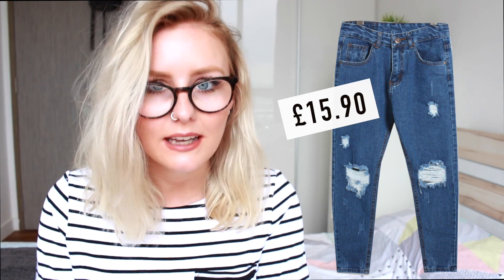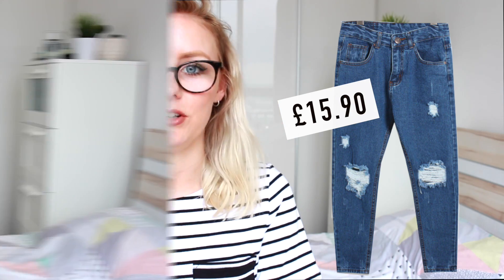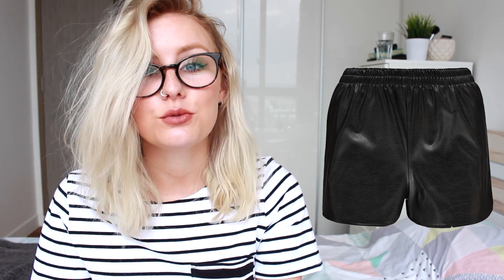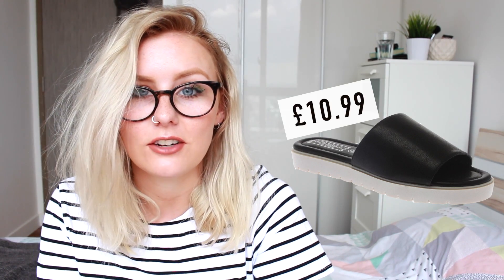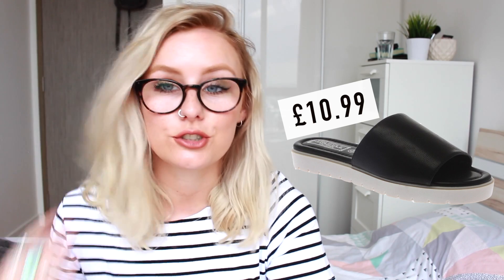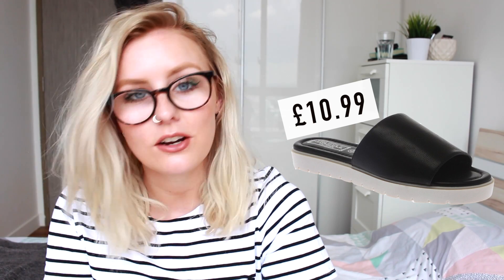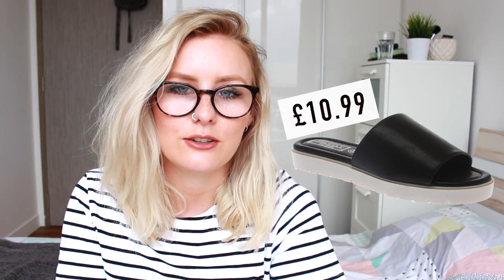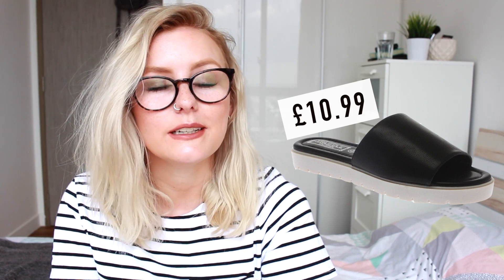EBAY FASHION DUPES #7 | THEVINTAGEVISION